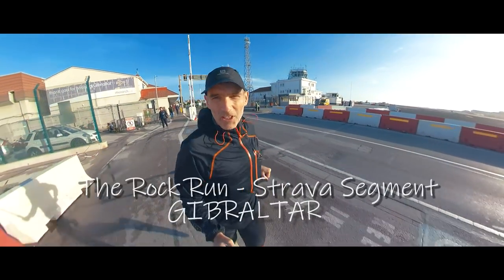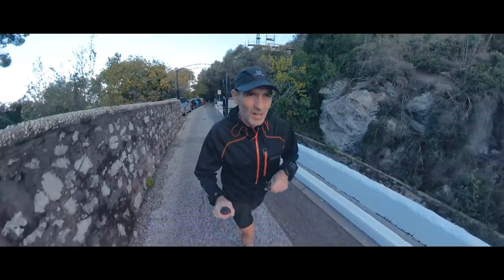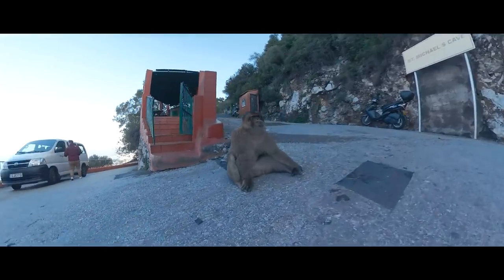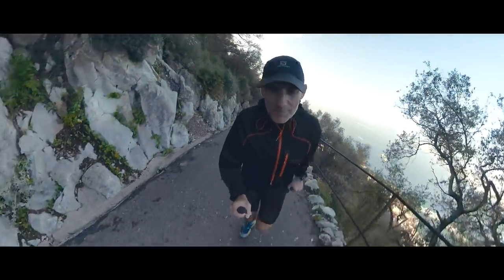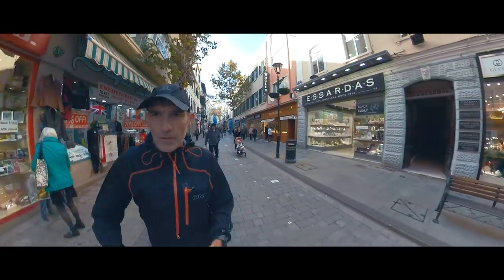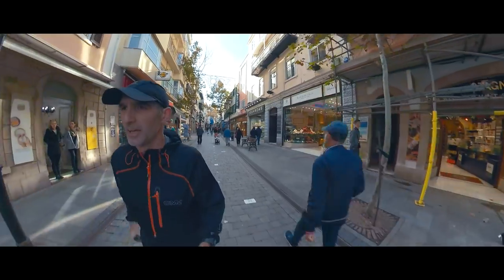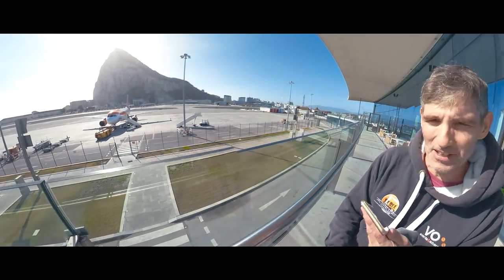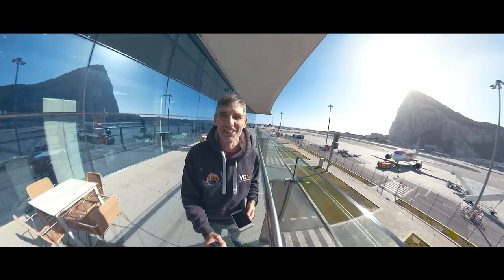The Rock Run Gibraltar | Strava Segment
The Rock Run Gibraltar | Strava Segment  Having just completed running three marathons in three days in Southern Spain I decided to attempt a run up the Rock of Gibraltar and a go at the famous Rock Run.

The Rock Run is part of a military fitness test run by thousands of servicemen over the years. The Strava segment is a relatively new addition with only just over 300 names on the list.